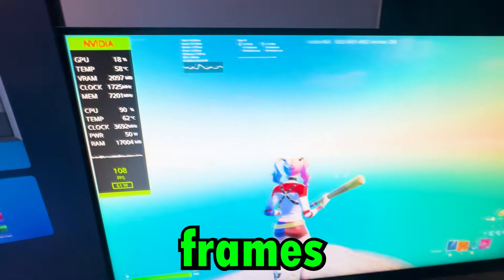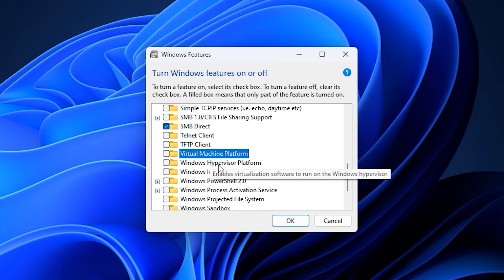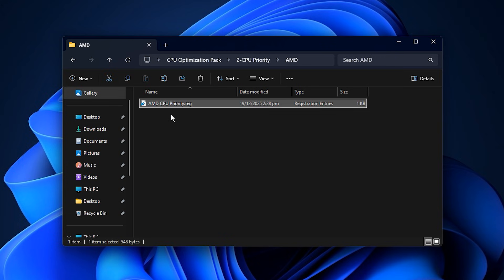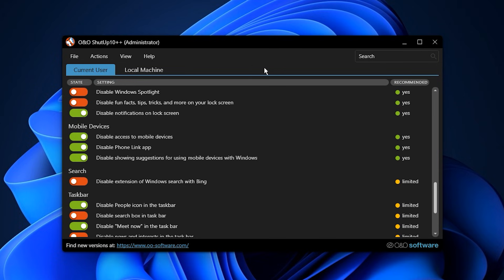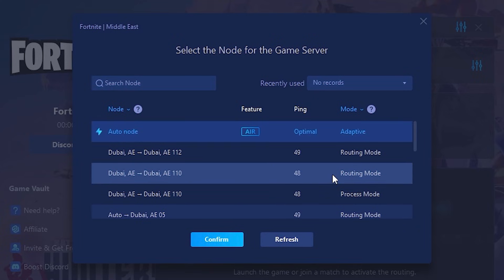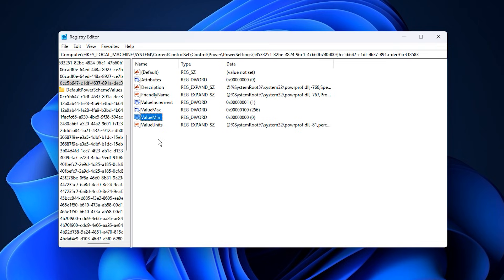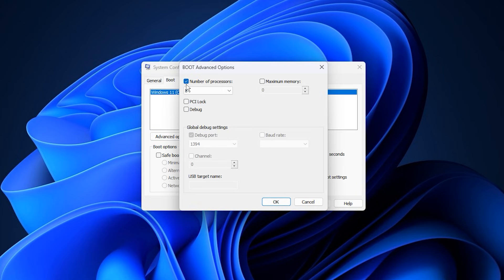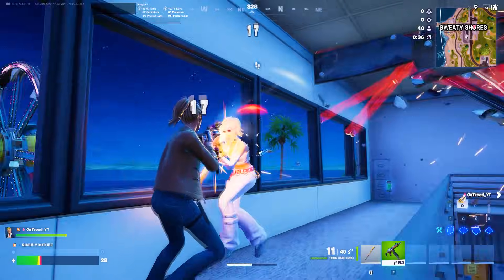Windows Hidden Features KILLING Your FPS – Optimize CPU & Boost Gaming Performance (2026)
If your PC feels slow, your CPU spikes to 100%, or your games stutter for no reason, hidden Windows features could be silently destroying your FPS and performance. In this 2026 CPU optimization guide, I show you how to fix CPU lag, reduce background load, and unlock maximum gaming performance on Windows 10 & Windows 11.

These optimizations target Windows services, power limits, scheduler behavior, background apps, and hidden system features that restrict CPU speed and cause FPS drops—even on high-end PCs.

► Title: Windows Hidden Features KILLING Your FPS  – Optimize CPU & Boost Gaming Performance (2026)

Video Chapters:
0:00 - Fix CPU Lag & Boost FPS
0:25 - Disable Hidden Windows Feature
2:15 - CPU Optimization Pack
3:24 - Disable Windows Hidden Services
5:15 - Fix High Ping & Boost FPS
6:37 - Windows Regedit Settings
8:56 - System Configuration Optimizations